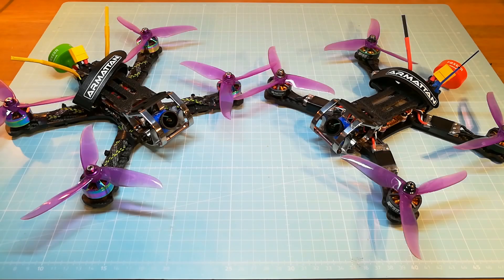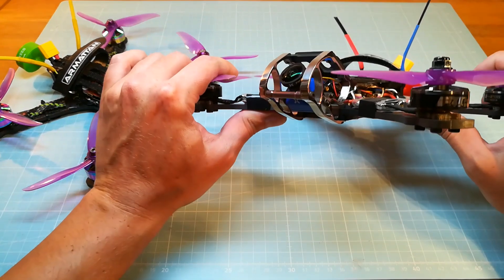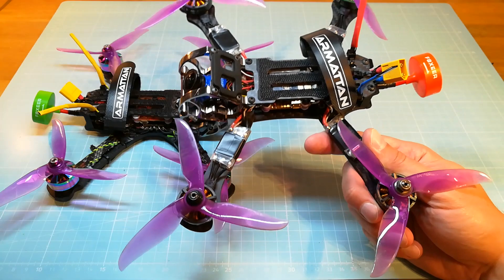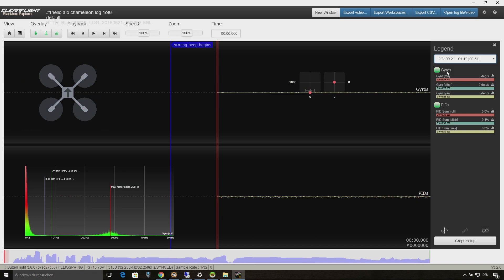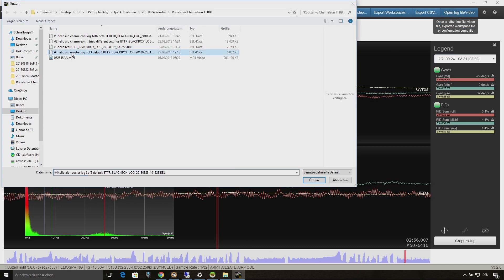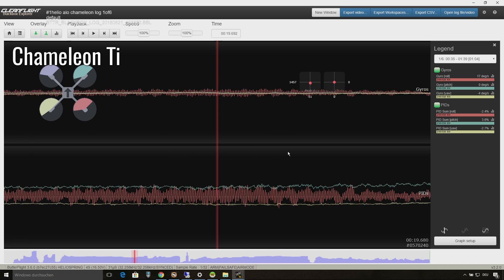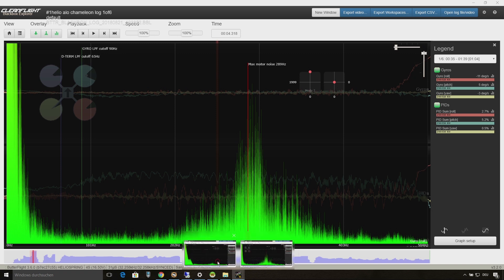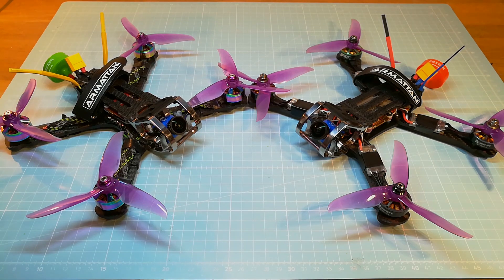Armattan Chameleon Ti vs Rooster - Noise Issue - HelioRC - Butterflight - Blackbox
In this Video I will compare the Armattan Chameleon Ti to the Armattan Rooster in the blackbox viewer.
The Rooster was an Chameleon Ti bevor I have replaced the Bottom Plate against the Bottom of the Armattan Rooster with the four individual arms.
I have build two Armattan Chameleon Ti’s with the HelioRC Spring Flight Controller but I wasn’t really satisfied with my quads at all because I always had some oscilations and vibrations in the HD Footage. So I started with blackbox logging and tuning. Whatever I did, I always had noise on the Roll Axis and I couldn’t tune it out. I was even so desperated that I have flashed my HelioRC with Betaflight – with no success too.

- Frame: - Armattan Chameleon Ti
- Flight Controller: - HelioRC Spring AIO Flight Controller
- Motors: - BrotherHobby Returner R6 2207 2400KV
- ESC: - T-Motor F35A
- FPV Camera: Foxeer Monster Mini Pro 1.8
- Video Transmitter: - Unify HV Race
- VTX Antenna: - Foxeer 5.8G FPV Antenna (SMA)
- RC Receiver: - FrSky XM+
- Propellers: - Dalprop Cyclone T5040C
- Battery: - Tattu R-Line 14.8V 1300/1550mAh 95C 4S

- - Transmitter: - -
- FrSky ACCST Taranis X9D PLUS
- with M9 Hall Sensor Gimbals

- - Mobile Phone (Camera): - -
- Huawei Honor 6x

-- Tripod: - -
- Extendable Aluminum Tripod

- - useful Tools: - -
- Soldering Iron TS100
- Helping Hand
- Wire Stripper
- Scalpel Set

- - Microfon: - -
- Auna 920